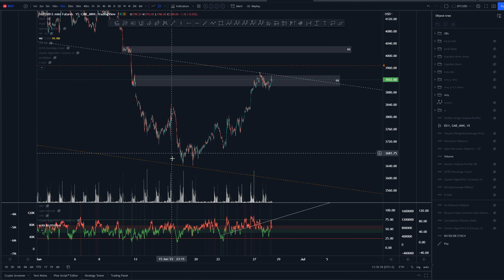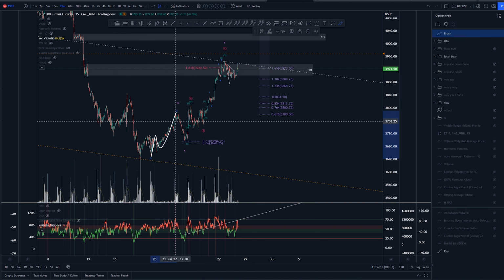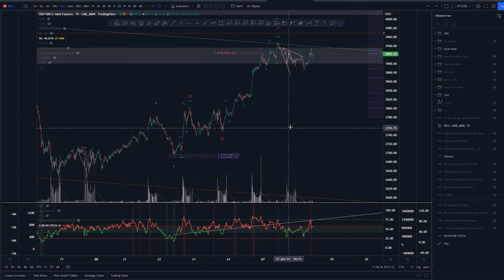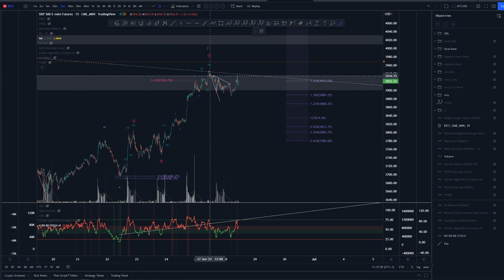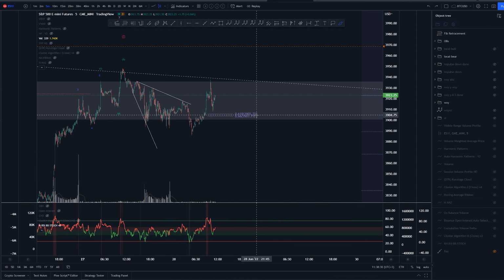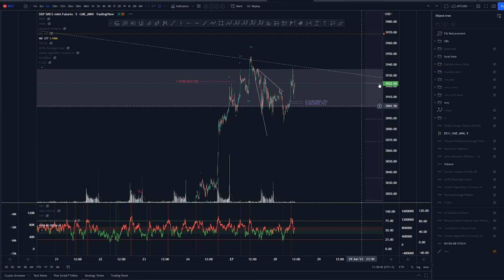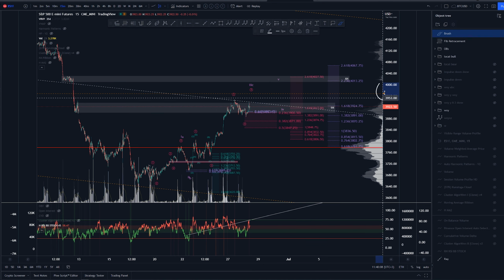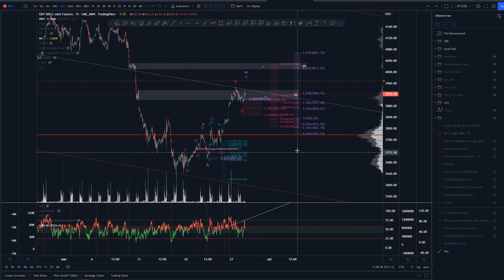S&P 500 ($SPY/SPX) Price prediction - Technical analysis with Elliott Wave Theory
00:00 Intro
00:49 Elliott Wave - Bear
03:41 Elliott Wave - Bull
06:15 Outro